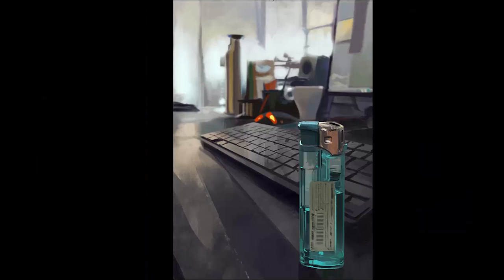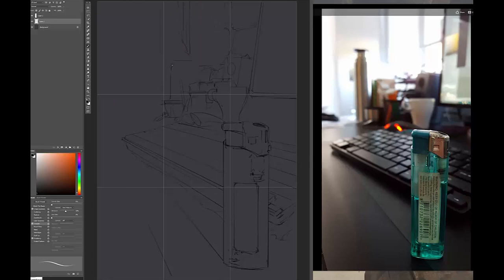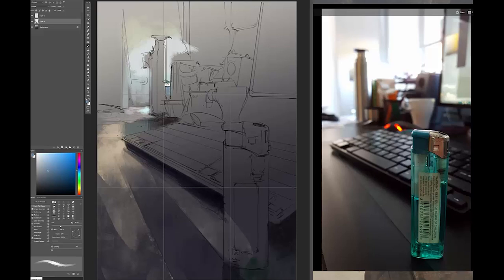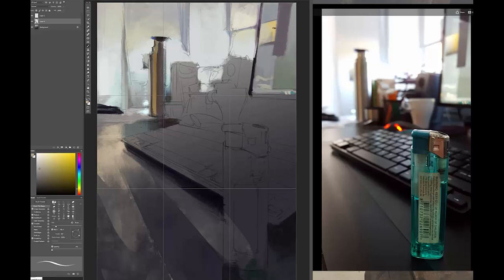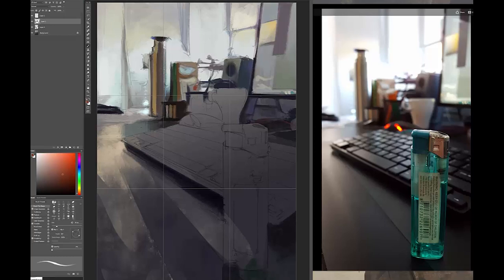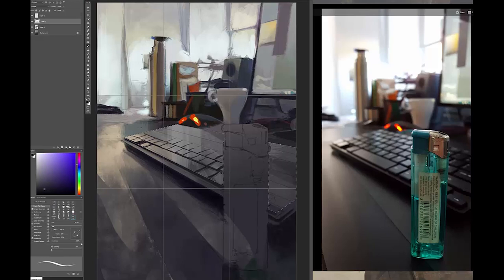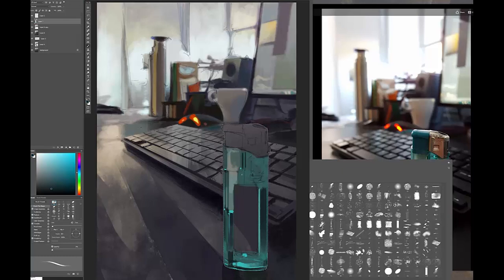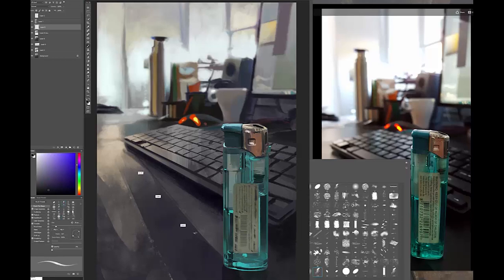Blue Lighter still life demo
A still-life digital painting demonstration using photoshop